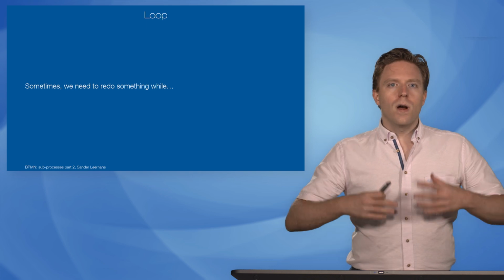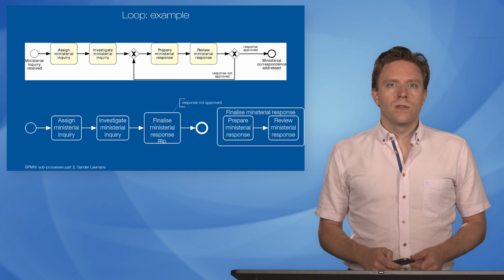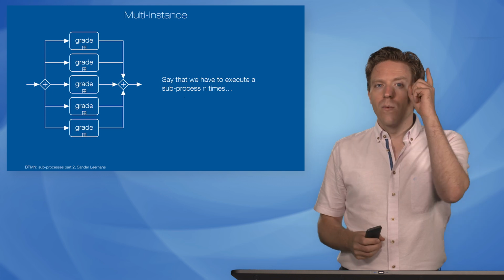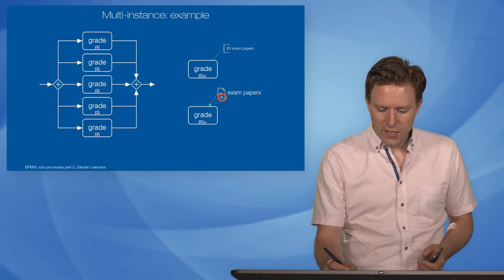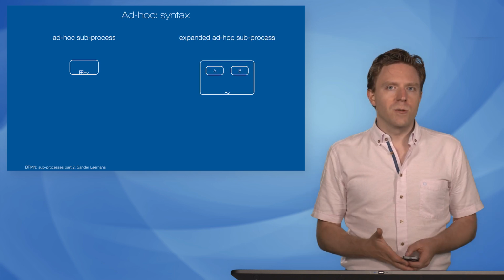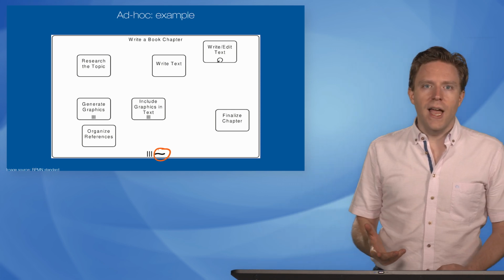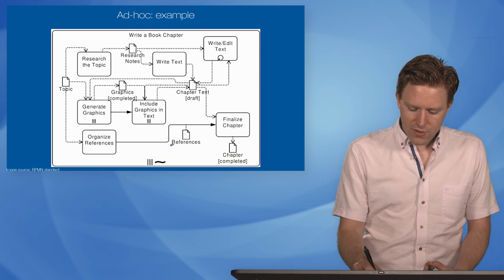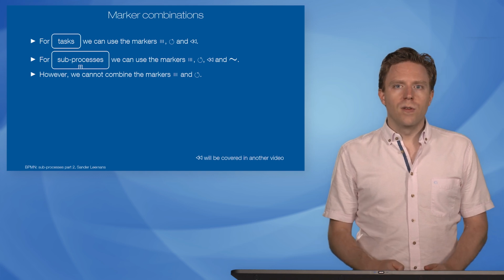A course on BPMN - 14 - sub-processes part 2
In this video, we'll cover more advanced uses of sub-processes: looping, multi-instance and ad-hoc sub-process markings.